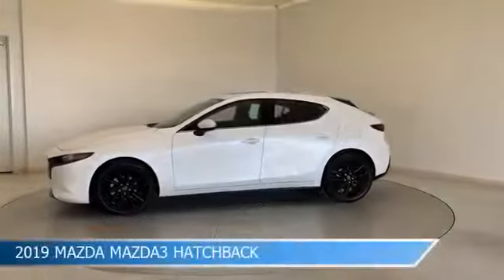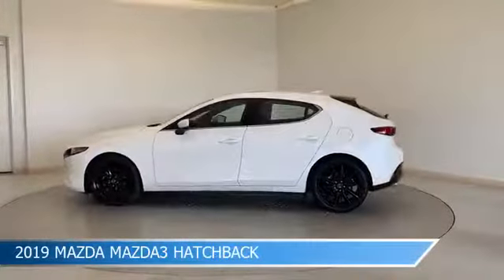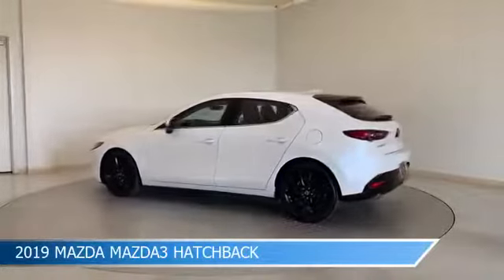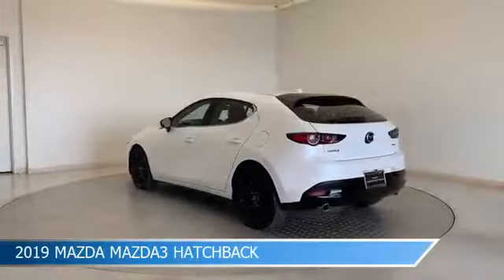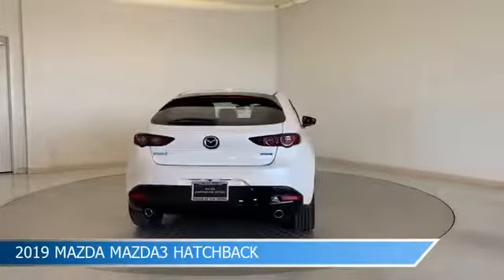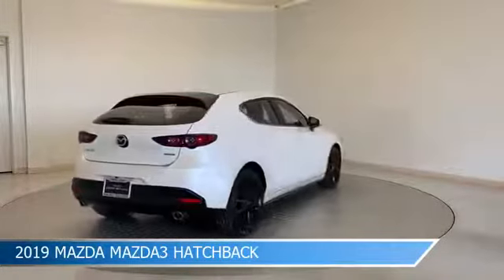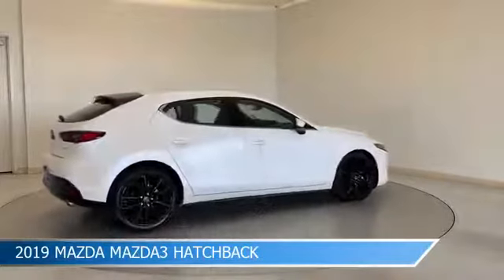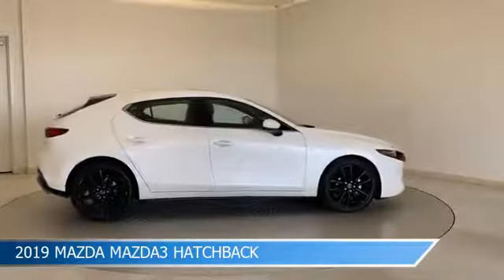2019 Mazda Mazda3 Hatchback E0275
2019 Mazda Mazda3 Hatchback E0275